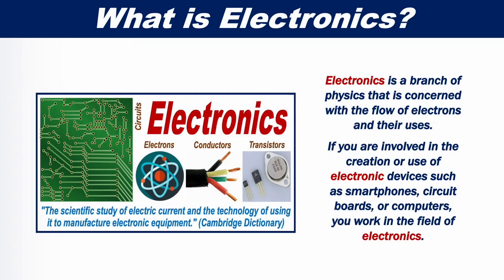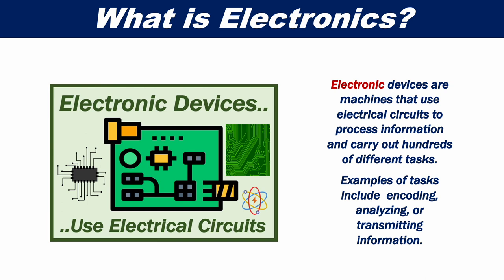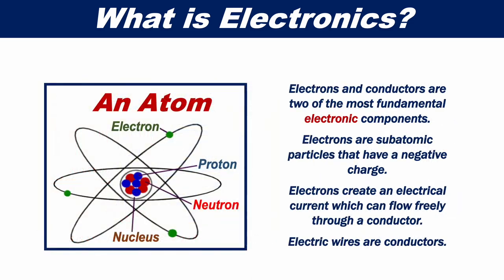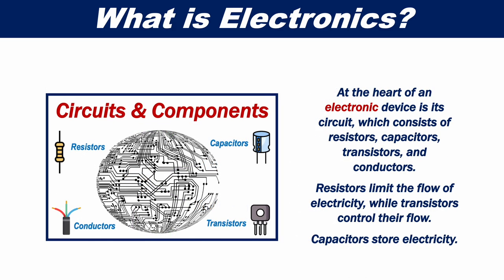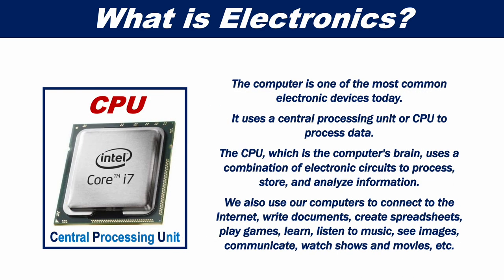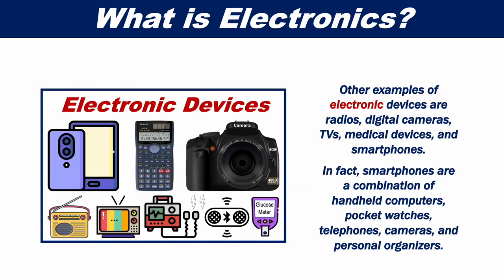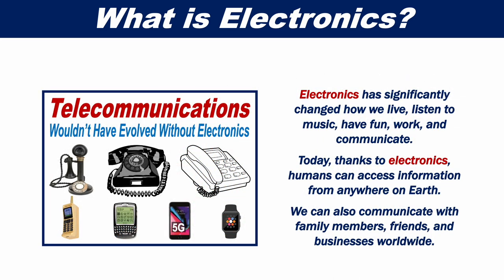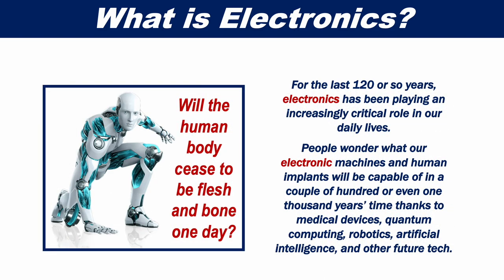What is Electronics? Definition and Examples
Electronics is a branch of physics that is concerned with the flow of electrons and their uses. If you are involved in the creation or use of electronic devices such as smartphones, circuit boards, or computers, you work in the field of electronics.

This video complements our article "What is Electronics? Definition and Examples" at Market Business News